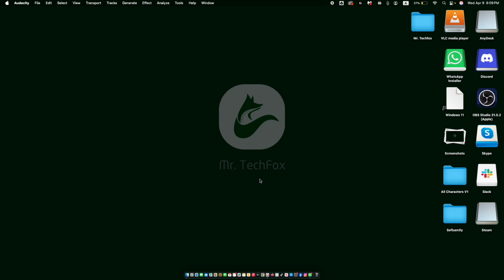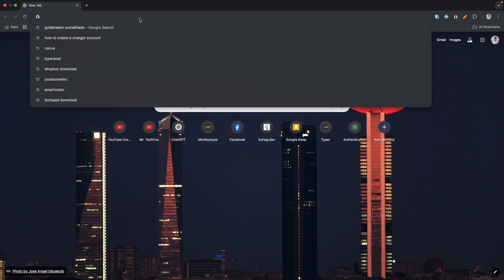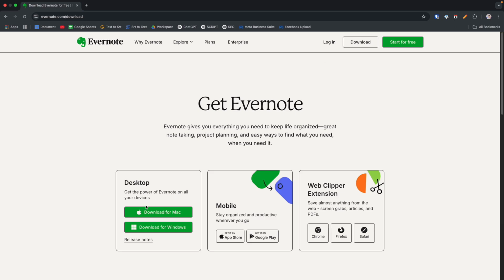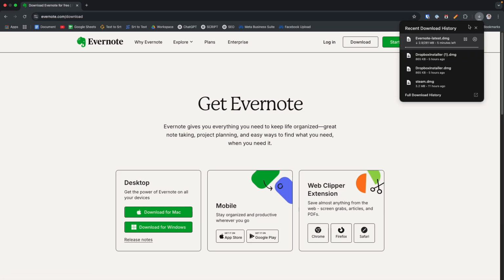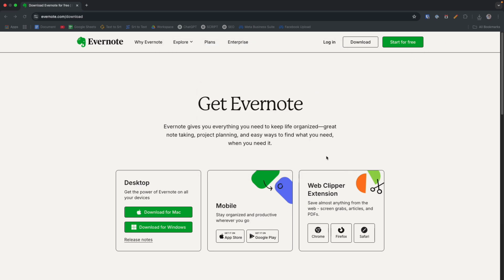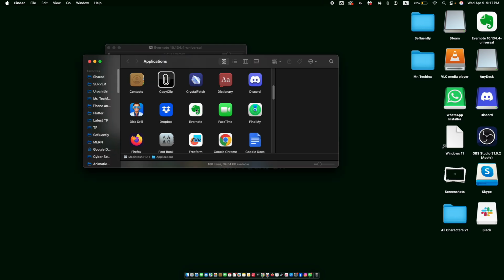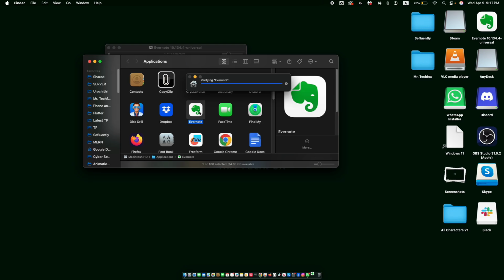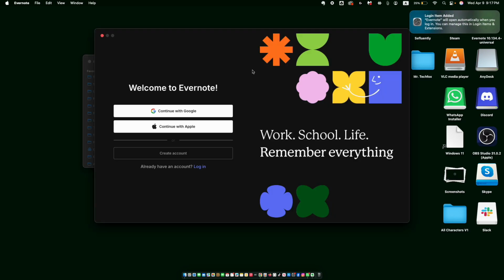How to Download and Install Evernote on MacBook - Full Guide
How to Get Evernote on Your MacBook
Install Evernote Step-by-Step on macOS
Evernote Download Guide for MacBook Users
Evernote for MacBook Air and Pro Explained
Beginner’s Guide to Evernote on Mac
Use Evernote Efficiently on Your MacBook
Evernote 2025 Installation Tutorial for macOS
How to Sync Notes with Evernote on Mac
Best Note-Taking App Setup on MacBook
Evernote for M1 and M2 Mac Explained

Evernote is one of the best note-taking apps available, and installing it on your MacBook lets you organize ideas, tasks, and projects efficiently across all devices.